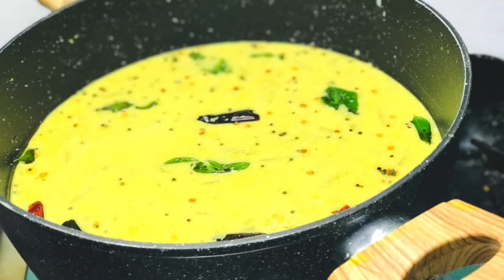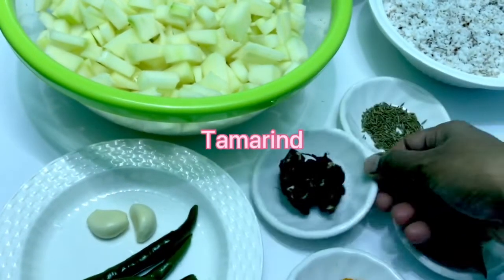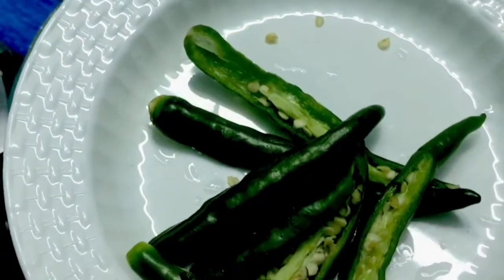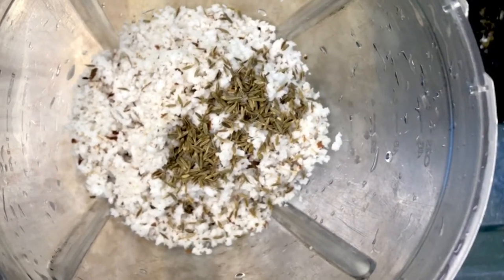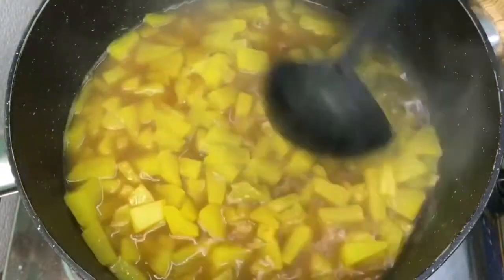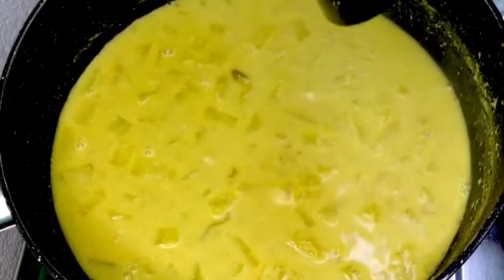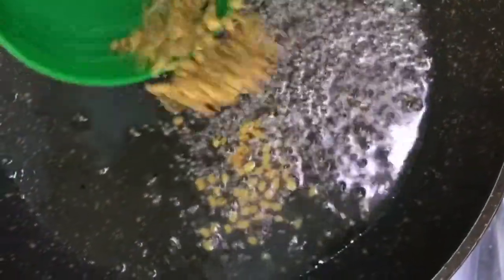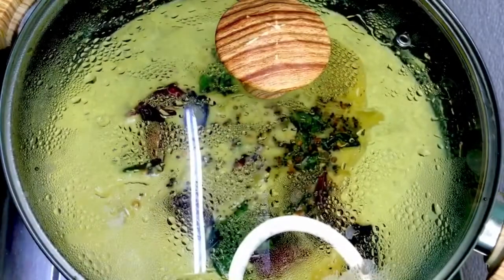മലയാളികളുടെ പ്രിയപ്പെട്ട മോരുകറി /പപ്പായ കൊണ്ടുണ്ടാക്കിയത്/papaya morucurry/Dilus wonderland